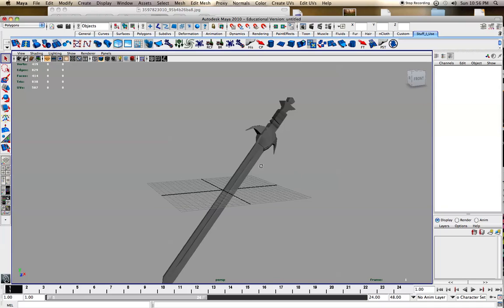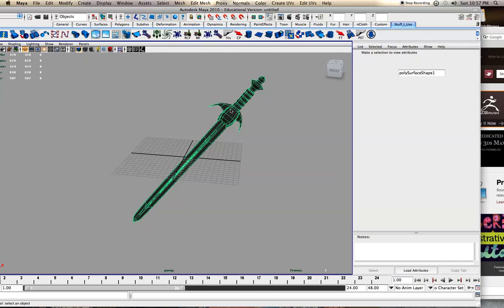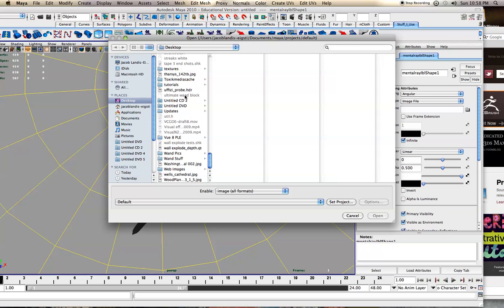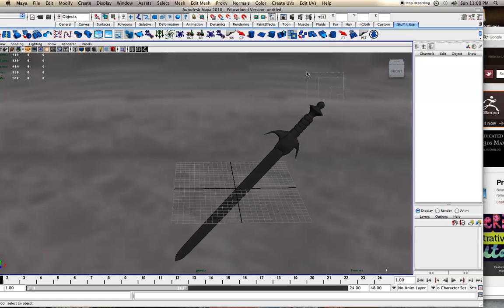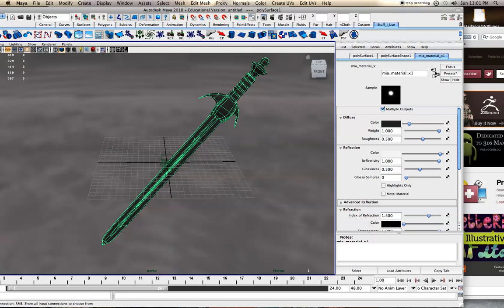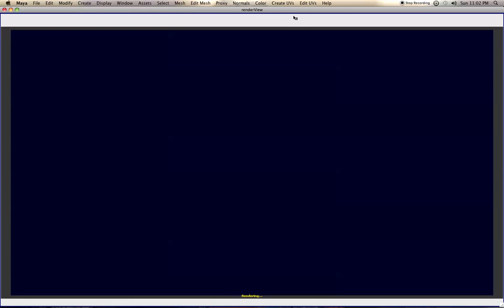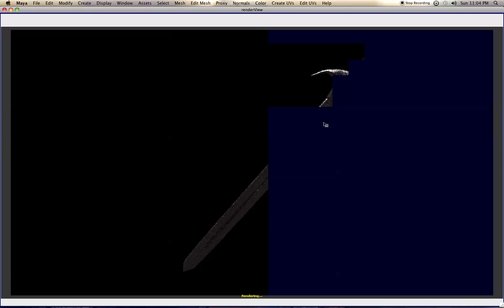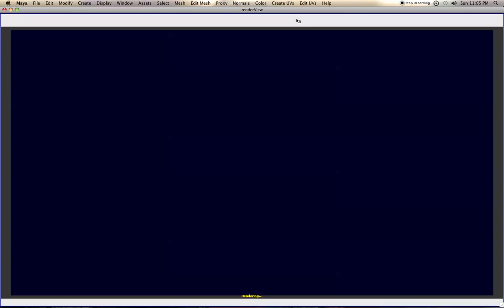Creating a sword using Autodesk Maya (Part 4 of 5)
Welcome, here is a sweet tutorial that creates a cool sword from start to finish in about 40 minutes.  Part 4 covers lighting and applying mental ray shaders, then using image based lighting to help light the scene.
The main focus of the full tutorial is modeling, but I also do quick lighting, shading, and rendering.  This emphasizes workflow, and using the smooth mesh preview to aid you in creating a model.  Beginners can try to follow along, but this is more for intermediate users who have an idea of the tools and interface.  I have a 7 part 70 minute Maya for beginners tutorials for those just starting out.